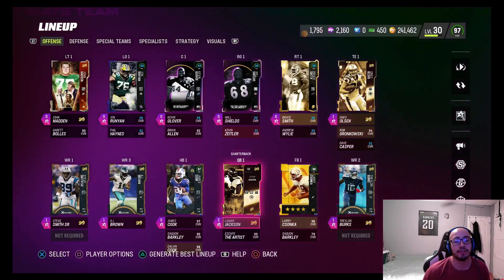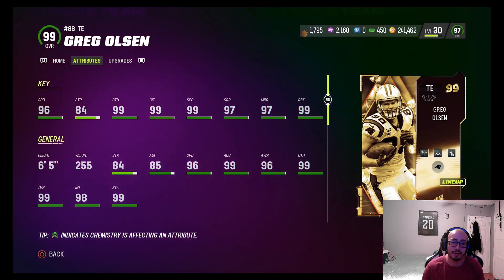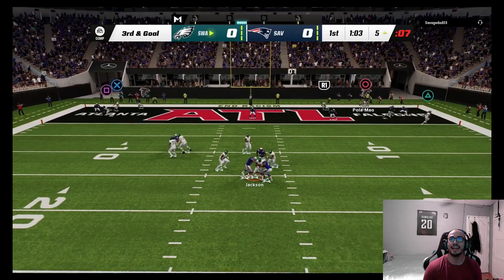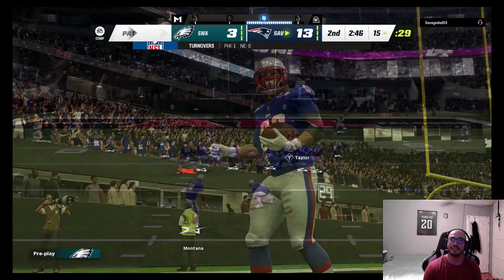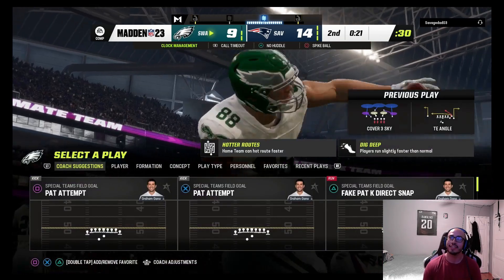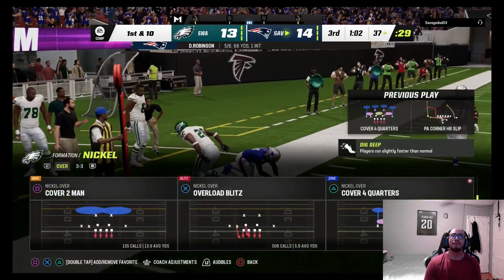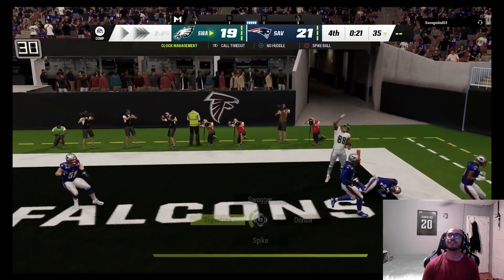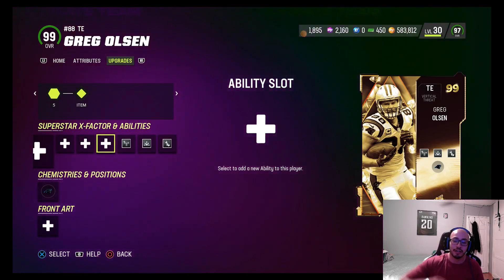GOLDEN TICKET 99 OVR GREG OLSEN AND LAMAR JACKSON WITH THE COMEBACK!!!?? Madden 23 Ultimate Team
Golden Ticket Lamar Jackson and Greg Olsen lead the team to victory with a sick comeback!!!